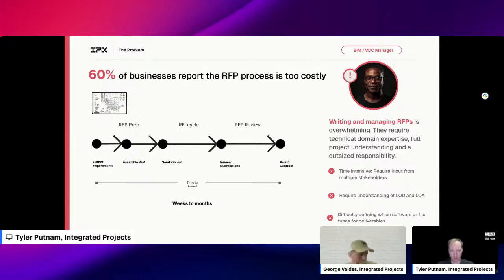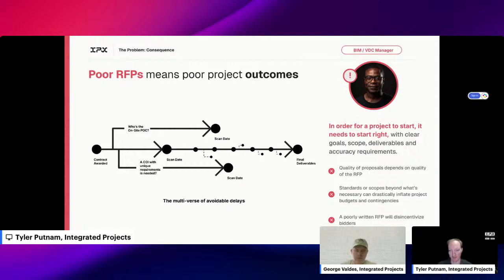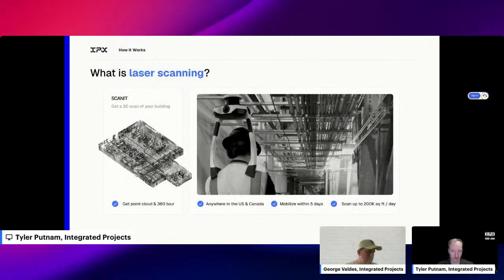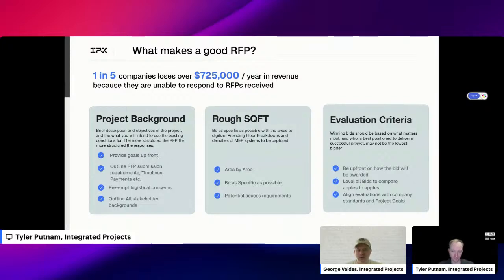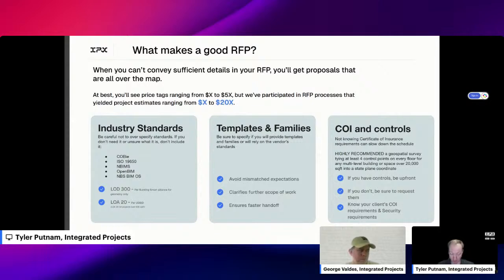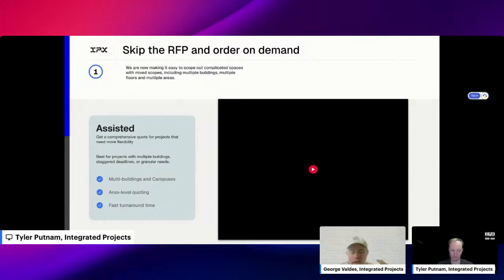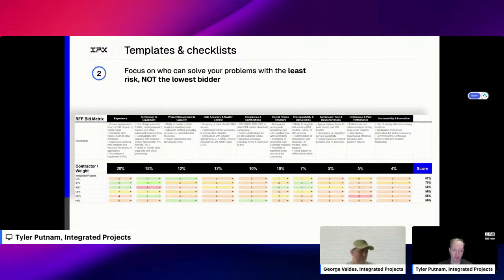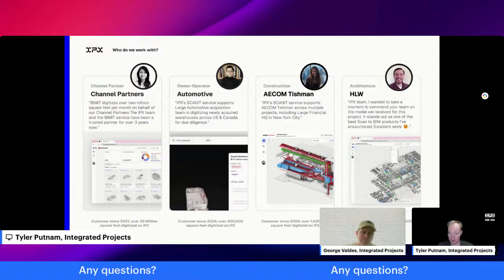The #1 RFP mistake costing you accurate BIM data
If you’ve ever sent out a Scan-to-BIM RFP, only to get back incomplete or inconsistent deliverables, we feel your pain. In this live webinar, we break down:

📌 The must-have sections of a strong Scan-to-BIM RFP
📌 How to avoid misalignment with vendors
📌 A free RFP template you can use immediately